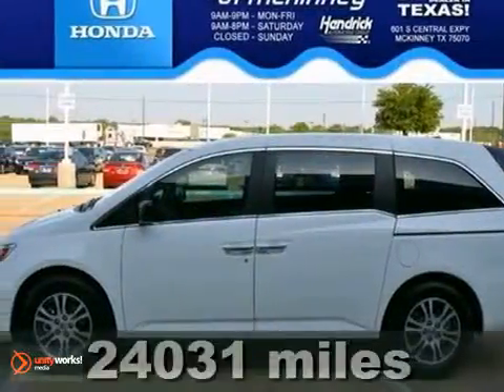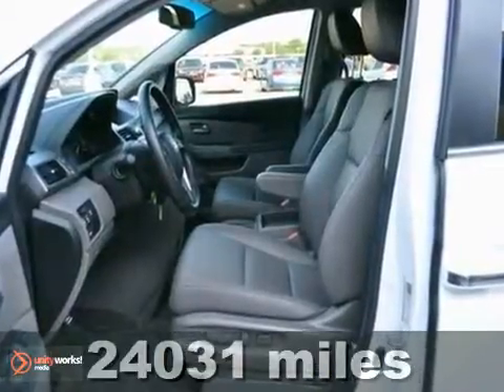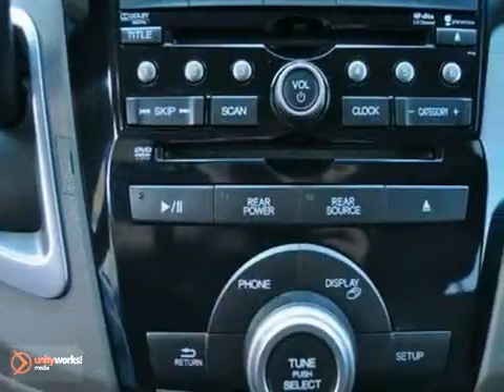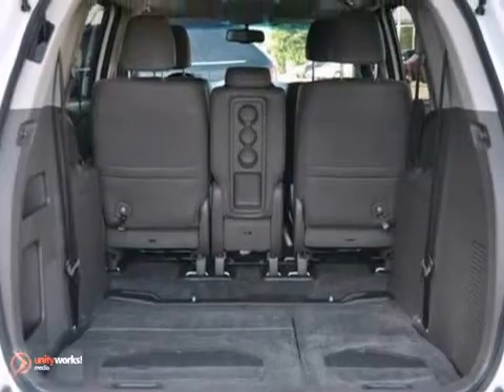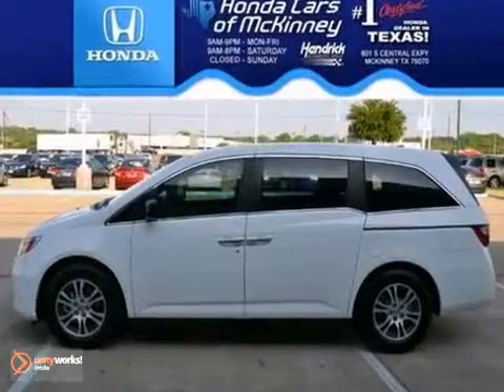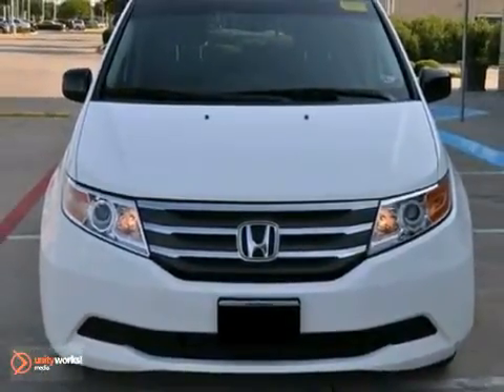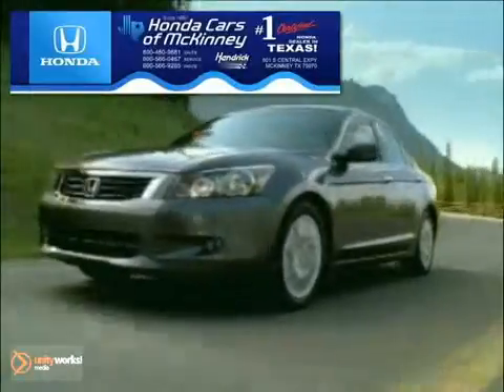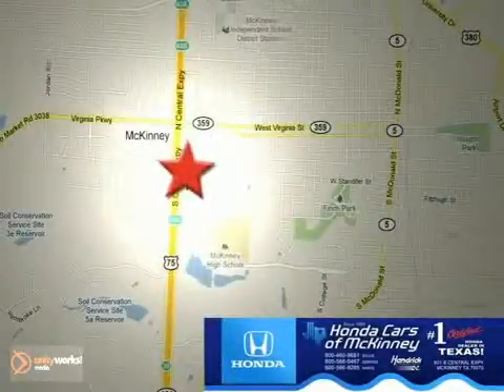2011 Honda Odyssey B040326 in Dallas TX McKinney, TX - SOLD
SOLD - If you are looking for real value on a great used car, Honda Cars Of McKinney invites you to call and make an appointment to view this 2011 Honda Odyssey, stock# B040326. We are conveniently located near Dallas TX McKinney, TX and known for our great selection, reliability and quality. Call to take a look at this 2011 Honda Odyssey today.

601 S Central Expy
Dallas TX McKinney TX, 75070